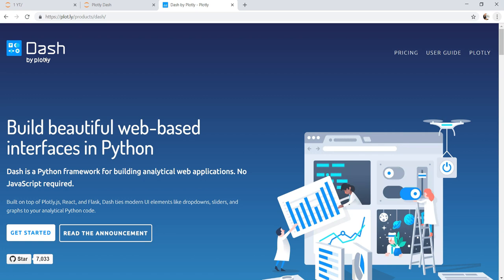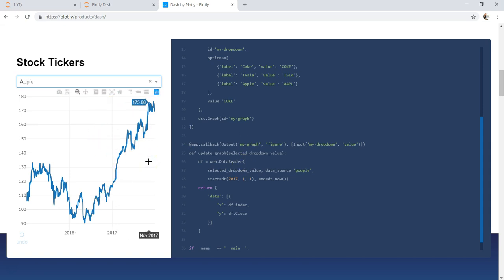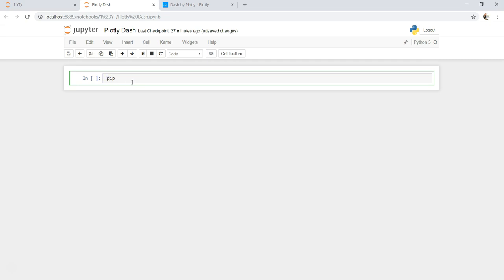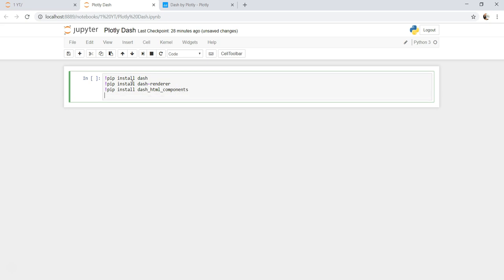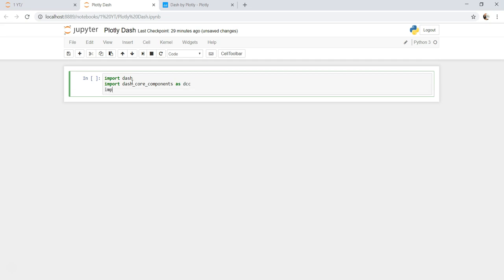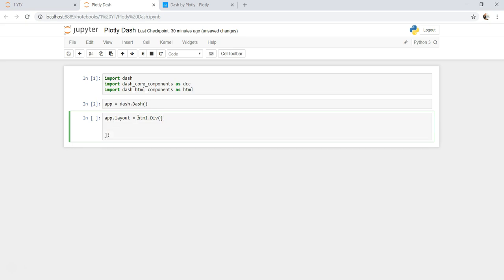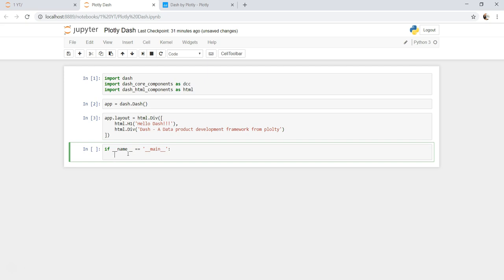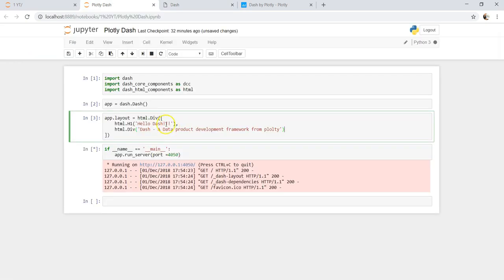Introduction to Plotly Dash Web Application Development Framework | Plotly Dash Tutorial Part -1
In this video I have given an overview of plotly dash web application framekwork which is helpful in making interactive web application for data product development in python.